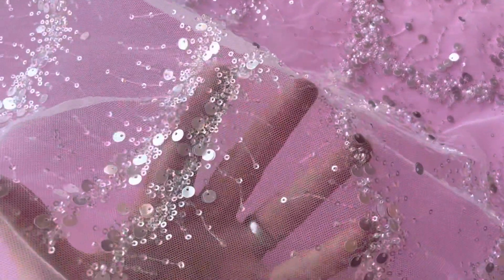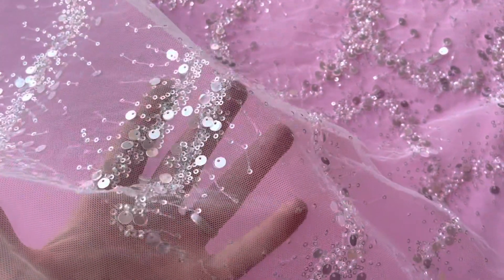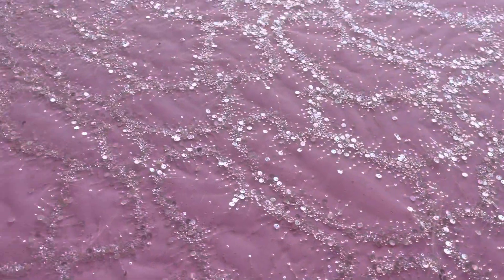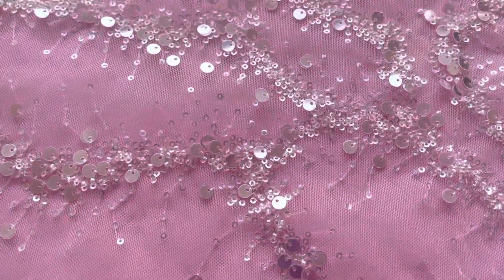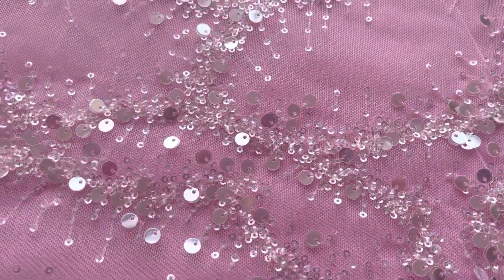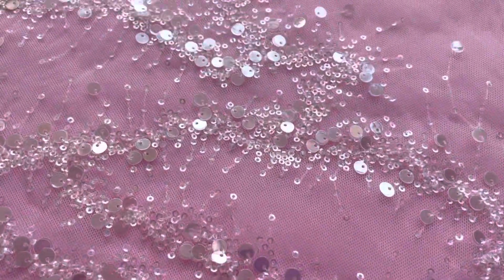Ivory Sequined Lace - Ines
A lavishly embellished tulle base, that has been decorated with a variety of different beads and sequins.

Measuring 150 cm (59") wide, this is an eye catching and decadent embellishing lace.

The design is mirrored from the centre point so both sides are the same.